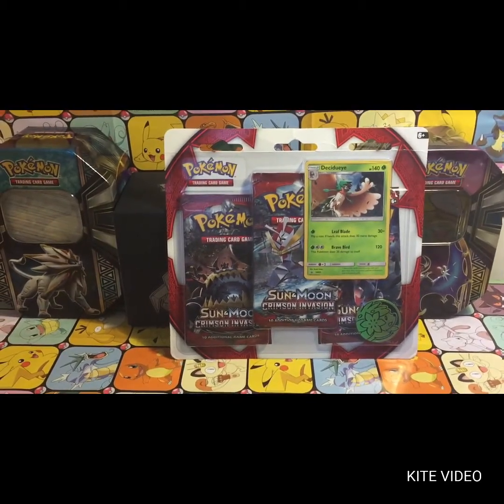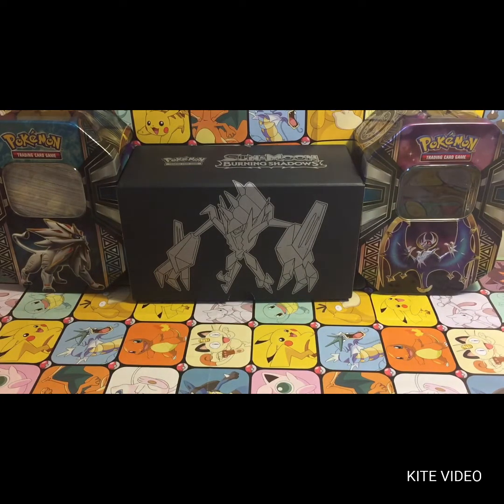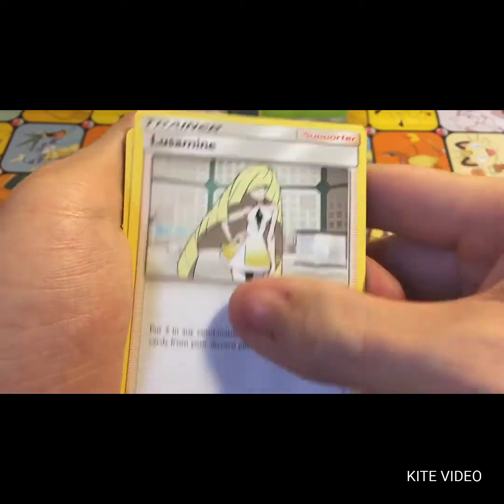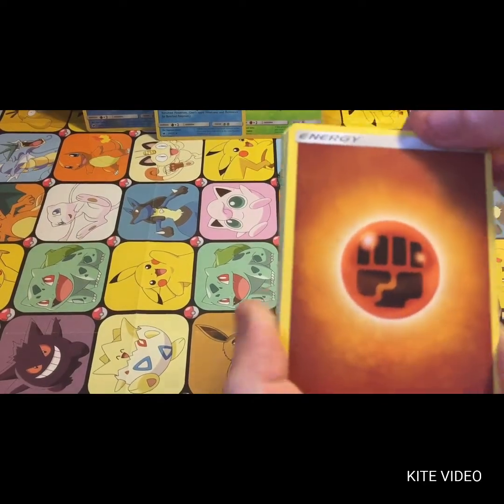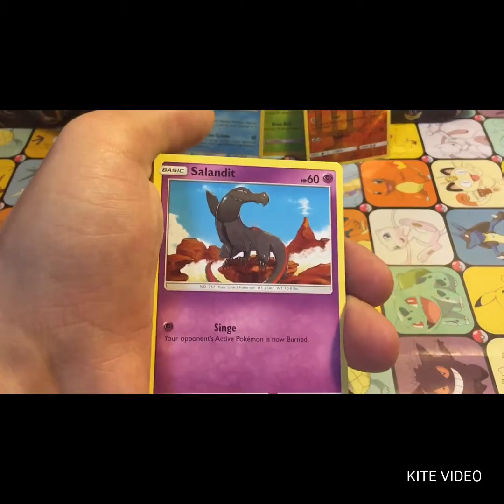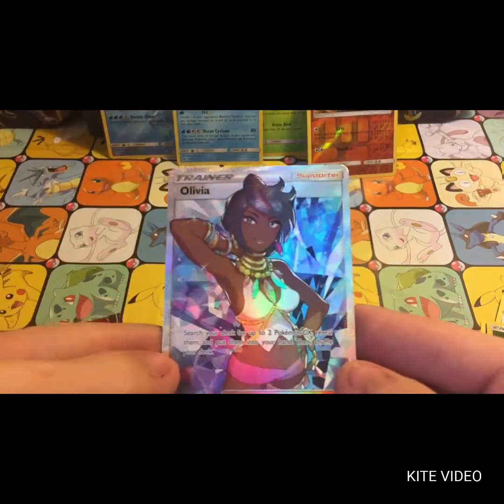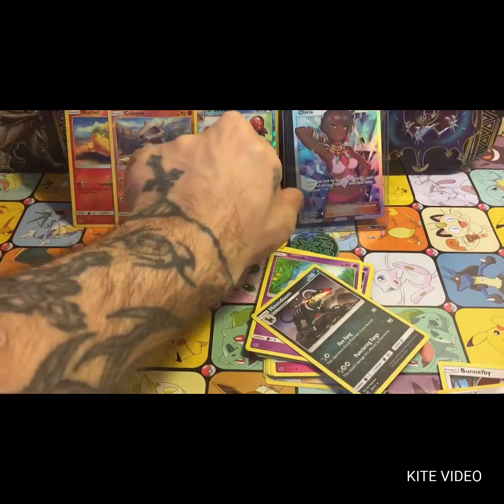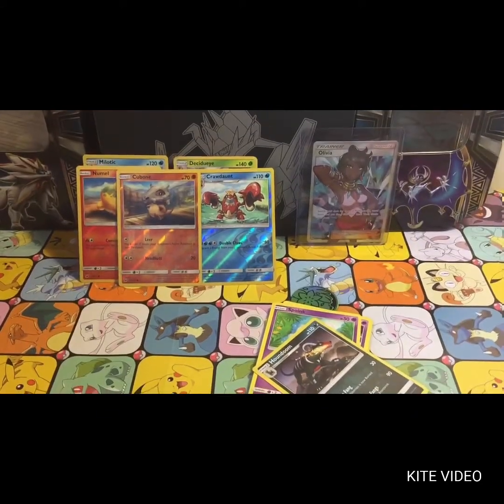POKEMON CRIMSON INVASION BLISTER OPENING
TONIGHT WERE GOING BACK TO CRIMSON INVASION FOR 1 MORE RUN AT THE GOLD OR RAINBOW RARE. DO WE HIT THE JACKPOT

SPONSOR MESSAGE: Tthis lucario GX box was purchased from our E-bay sponsor, he has one of the best and cheapest stores on there for pokemon and other major toy brand product and for just being a viewer if you use